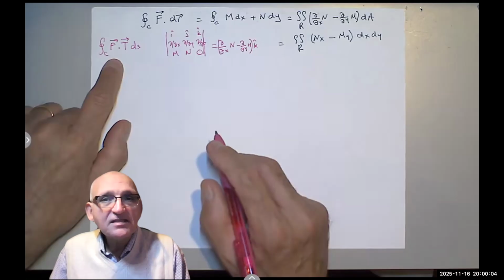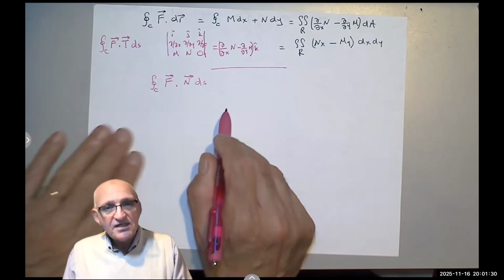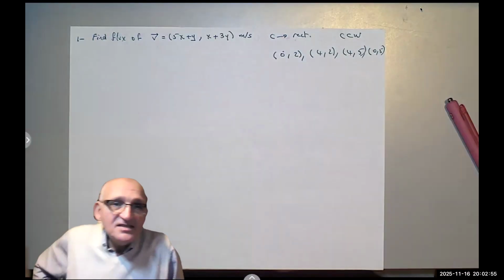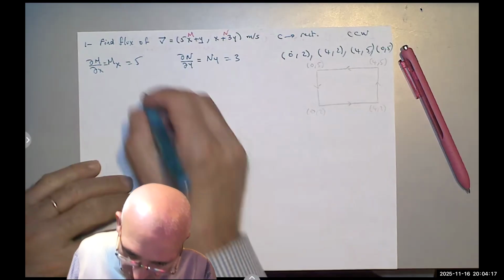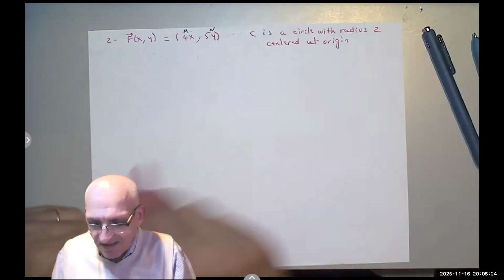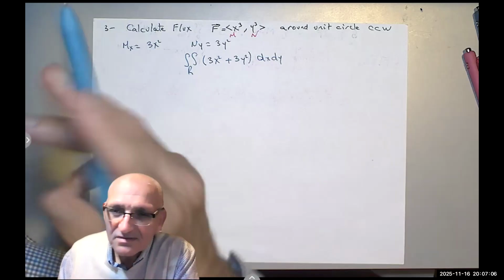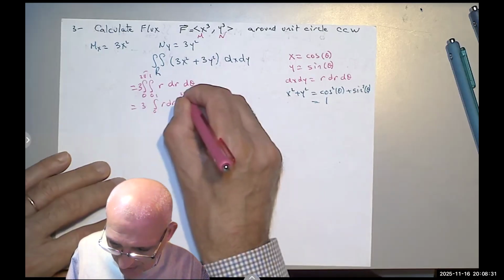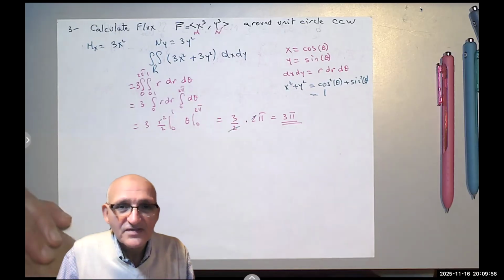Green’s Theorem (Flux Form) Made Easy — Divergence, Flux, and Simple Examples Explained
In today’s session, we build on our previous lesson on Green’s Theorem by introducing its flux form — the beautiful relationship between divergence and outward flux across a closed curve in 2D.

We’ll explore:
🔹 The difference between circulation form vs. flux form
🔹 Why the flux form uses the dot product with the normal vector
🔹 How divergence appears naturally as :

𝑀𝑥 + 𝑁 𝑦

🔹 Three fully worked examples involving rectangles, circles, and polar coordinates
🔹 How recognizing constants and symmetries saves huge amounts of work!

This is a perfect tutorial for students in Calculus III, multivariable calculus, engineering math, or anyone wanting a clearer intuition behind Green’s Theorem.

If you have questions, leave them in the comments and I’ll get back to you!